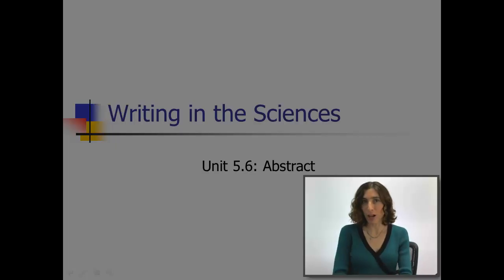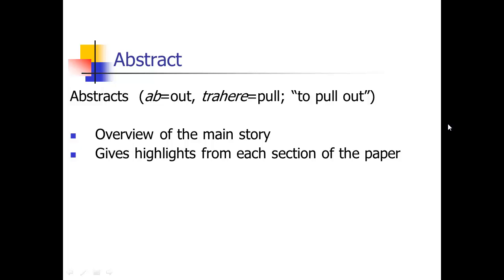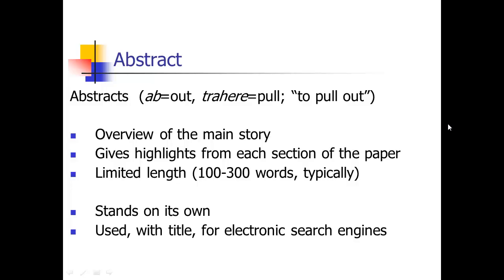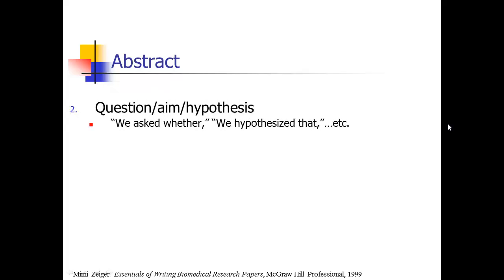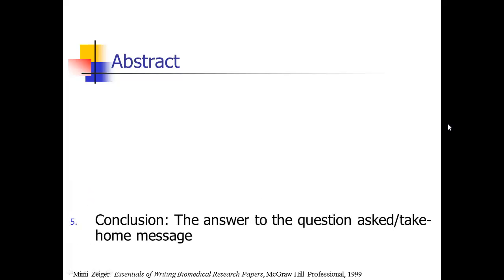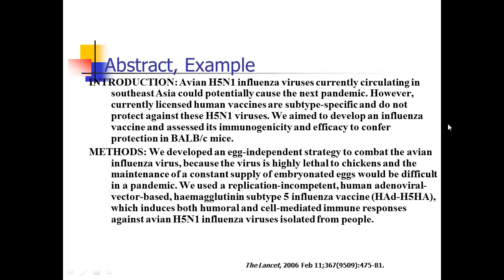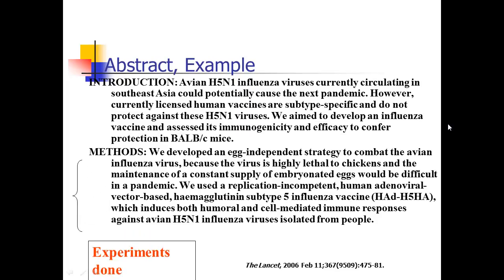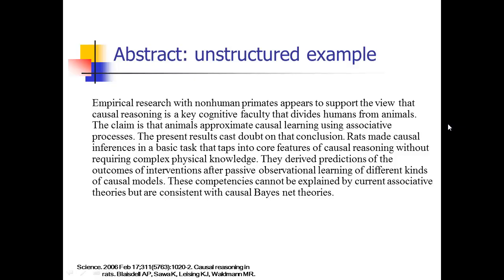Writing in the Sciences: Abstract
How to write the abstract portion of your scientific paper.